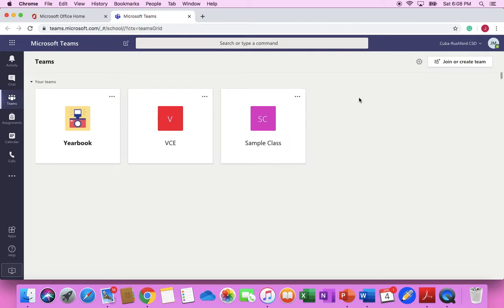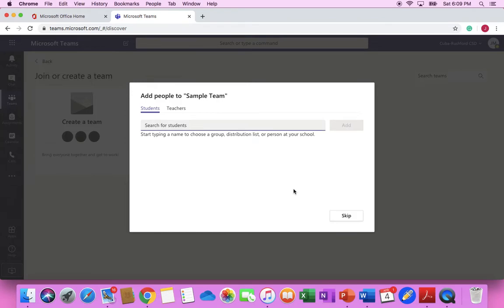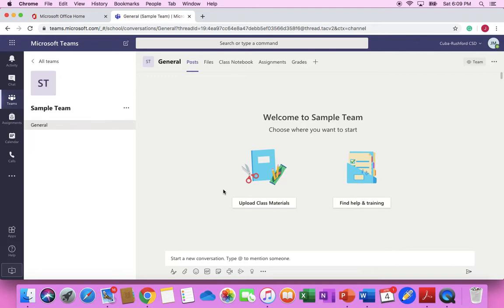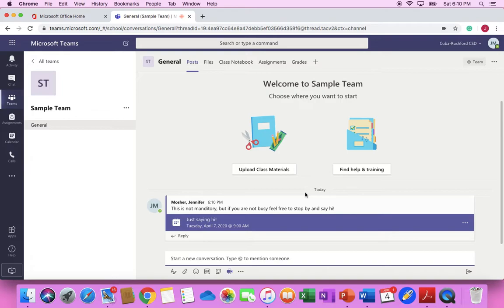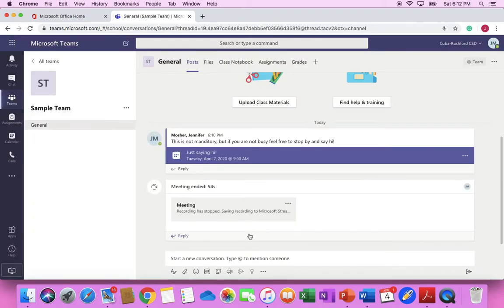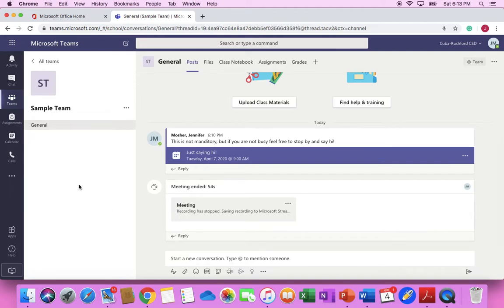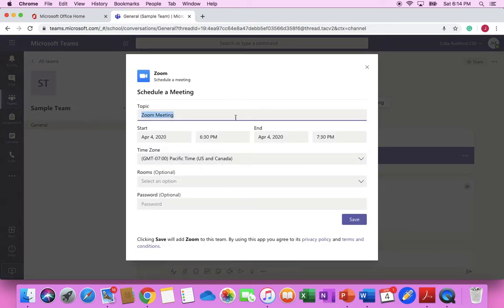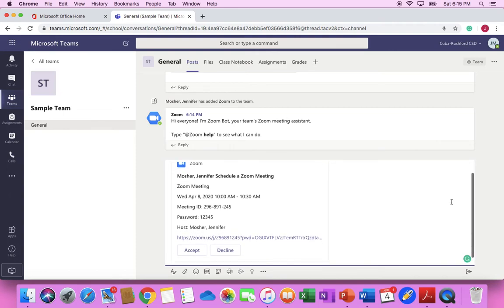Microsoft TEAMS Tutorial (Meet Now and Zoom)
Microsoft TEAMS Tutorial on how to delete a class, how to add a class, schedule a "meet now" in the future, in live time, or record a video to post. Also, shows how to add zoom if you prefer zoom to the "meet now" feature.